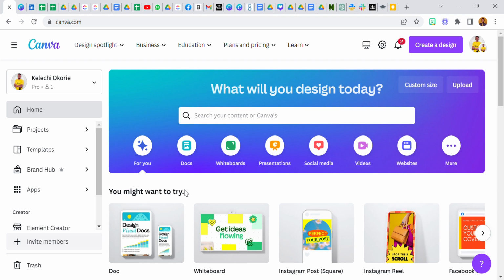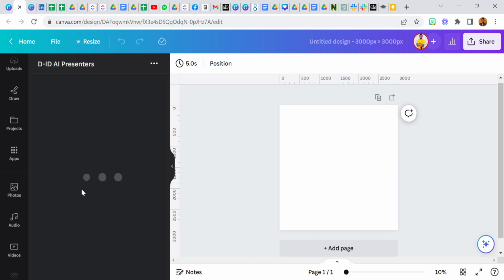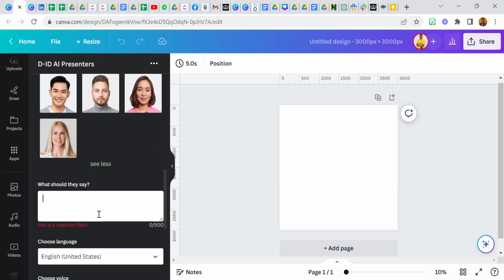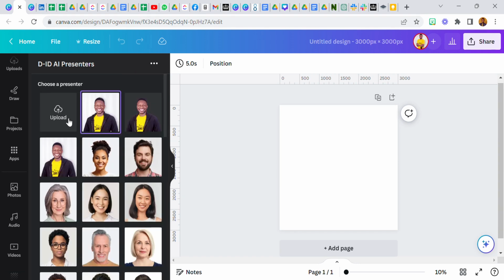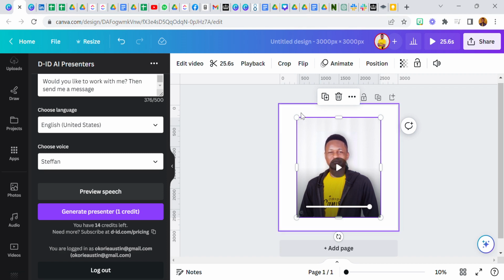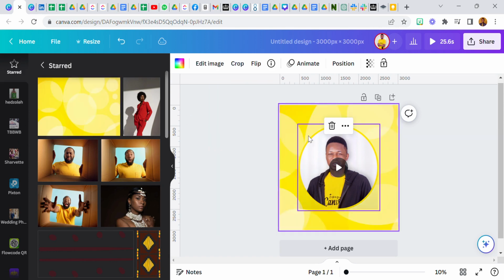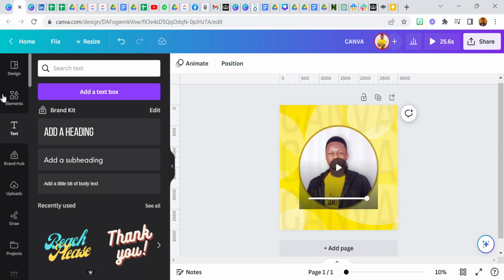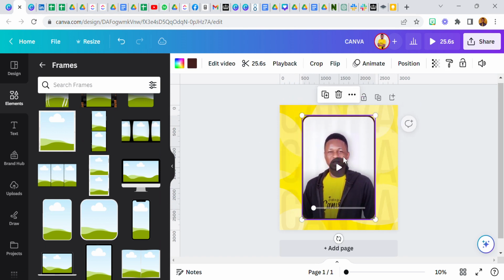Another Amazing Canva AI Feature.